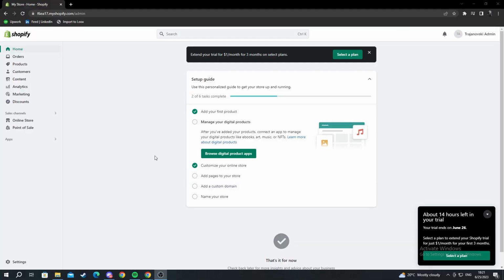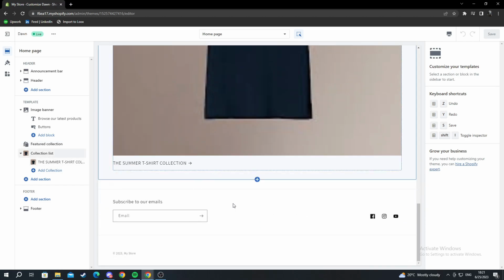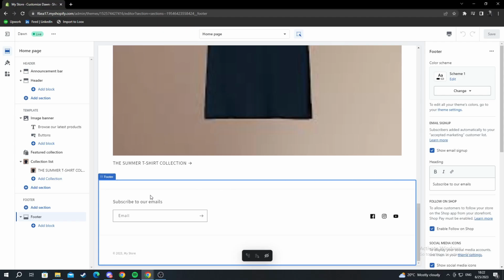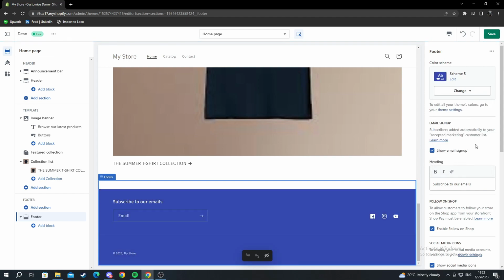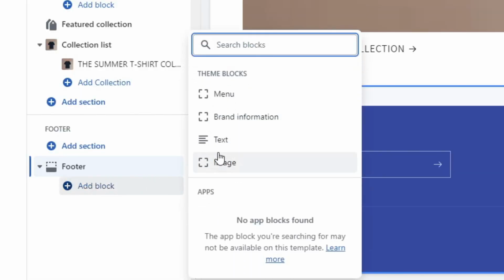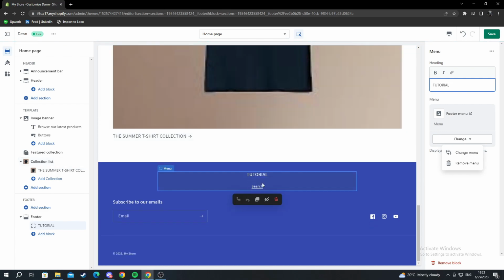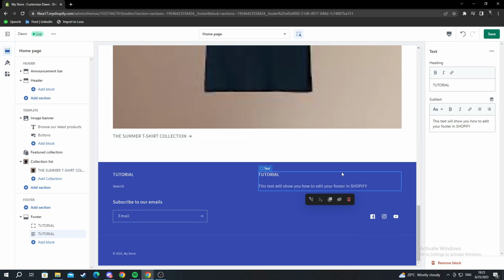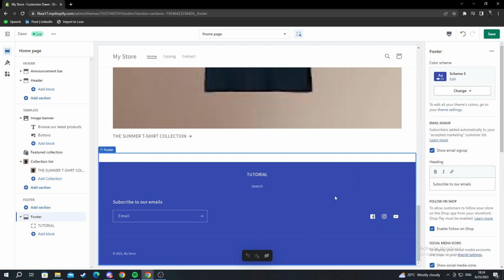How To Edit Footer On Shopify - Full Guide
I show you how to edit footer on shopify and how to add footer menu in shopify in this video.

GuideRealm